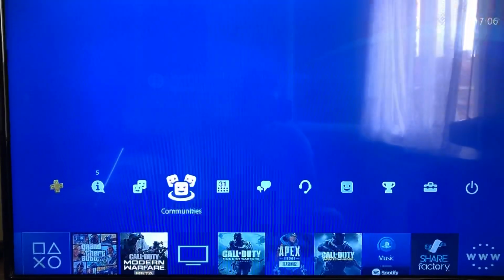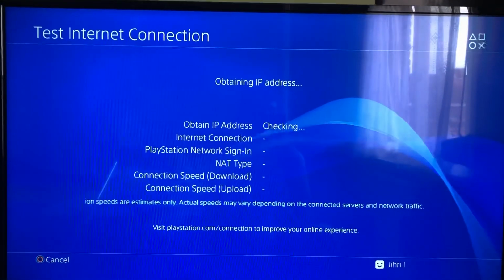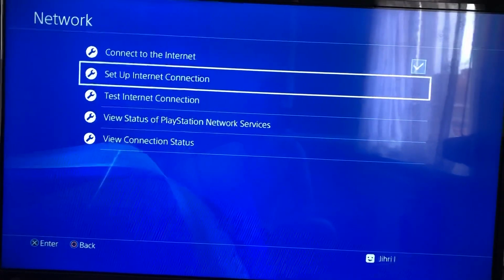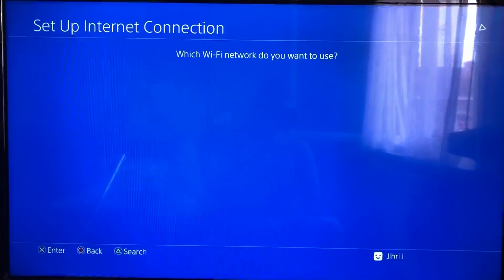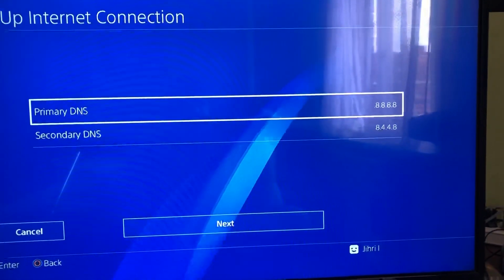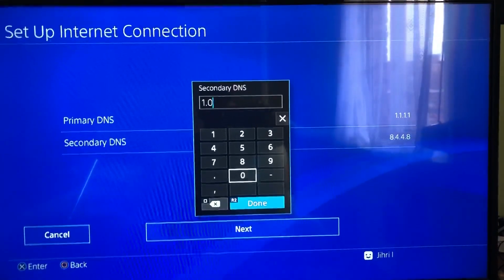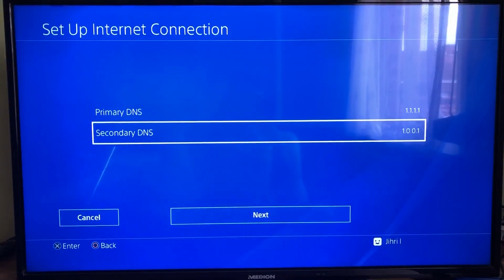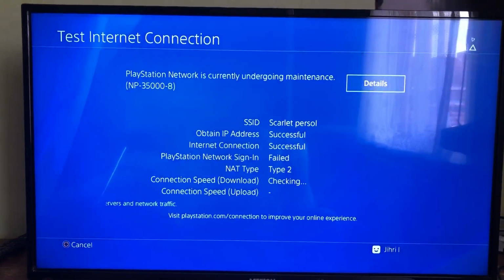Ps4 NP-35000-8 Error Code FIXED!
Community ps4: Error Fix